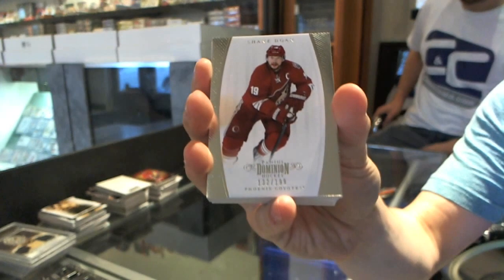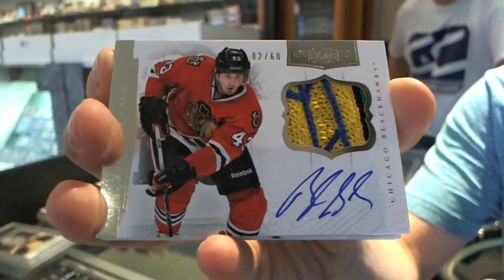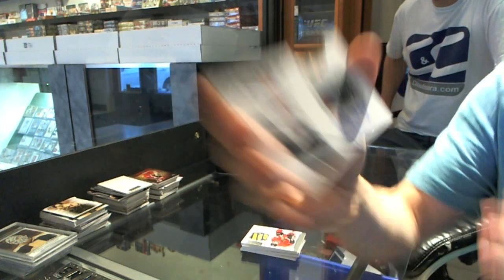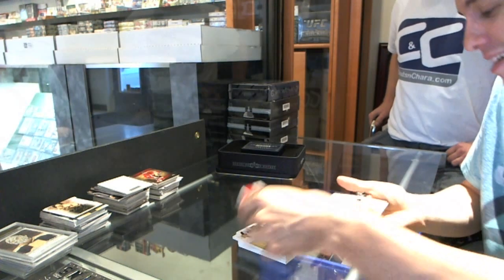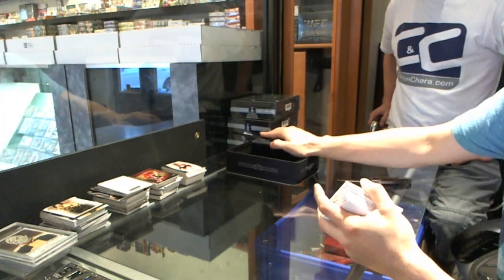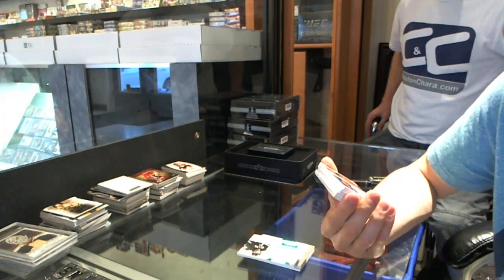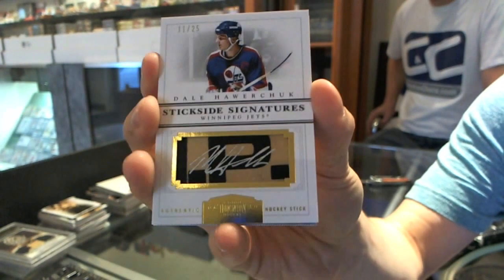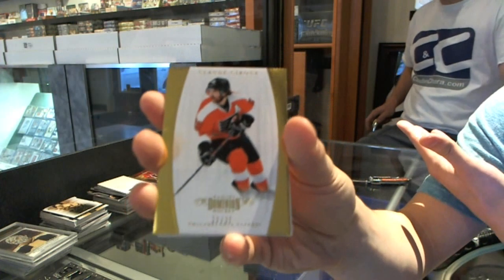11-12 Panini Dominion Hockey 2 Box Break - C&C #2107-A